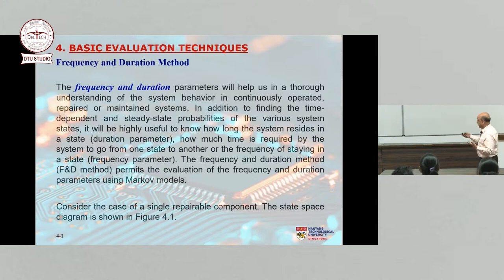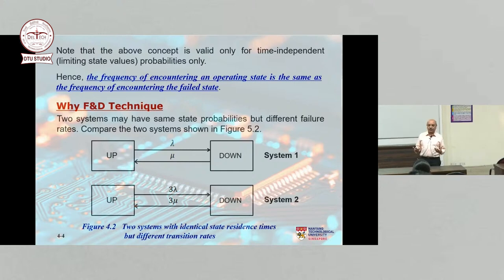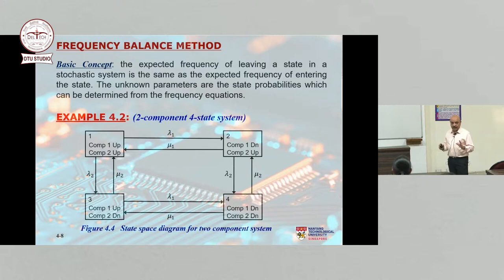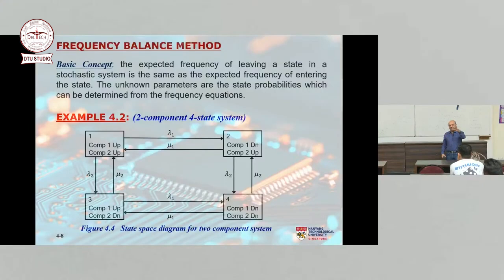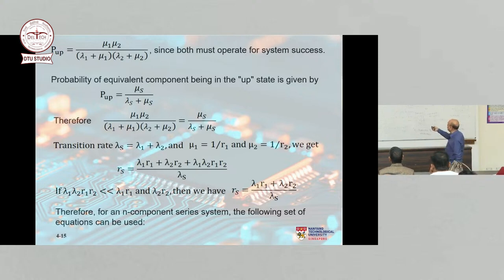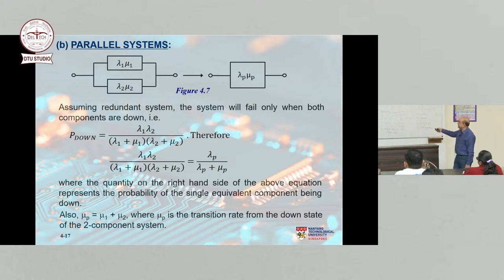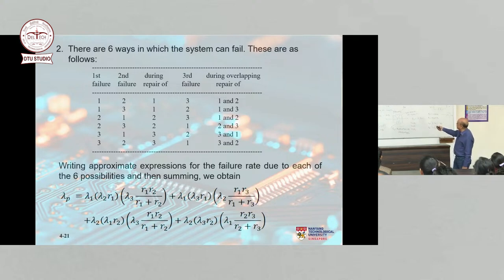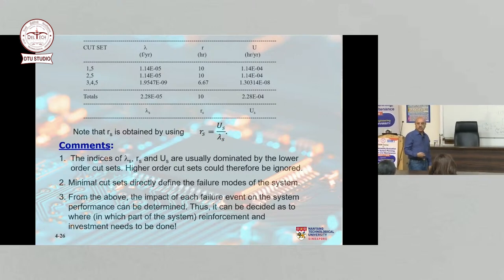L 04 Evaluation Techniques